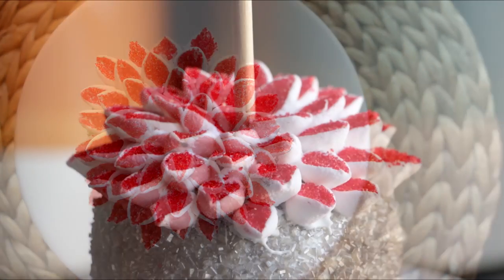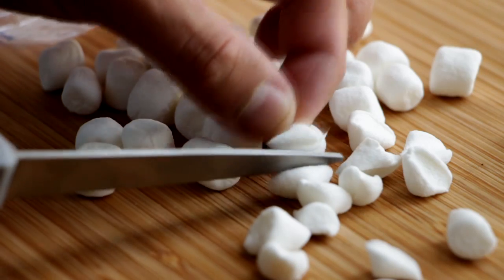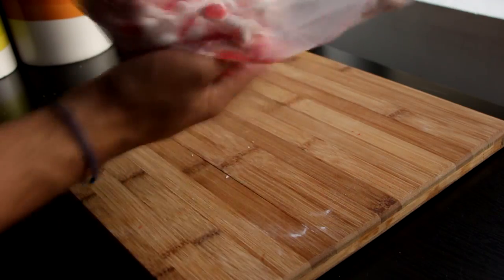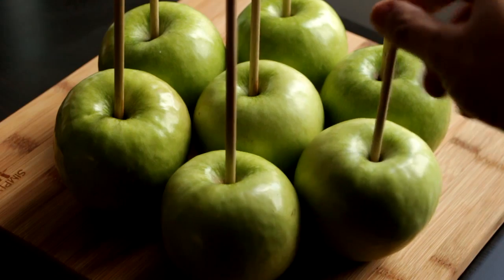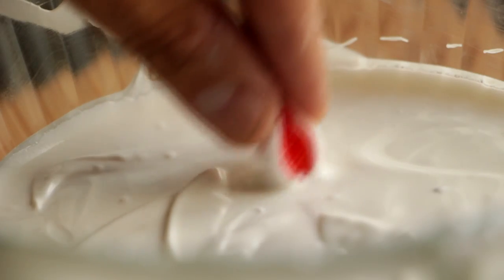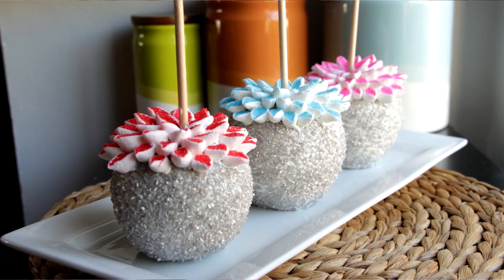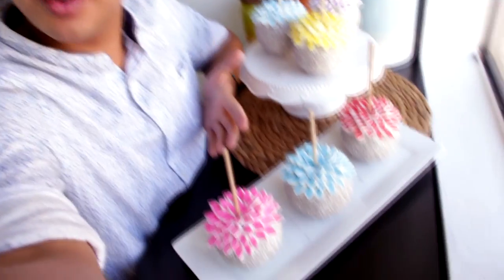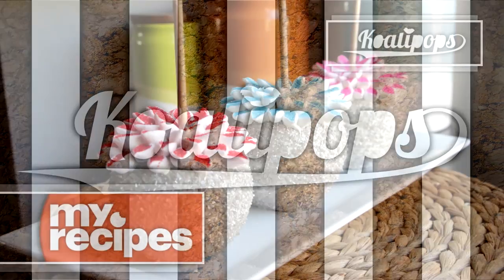How to Make Sparkling Chocolate-Dipped Flower Apples | Become a Baking Rockstar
Marshmallows, sprinkles, candy melts, and apples are all you'll need to create these beautiful sparkling chocolate-dipped apples that mom is sure to love.